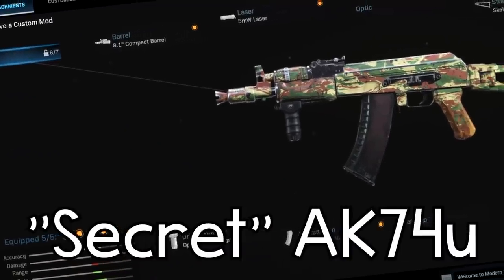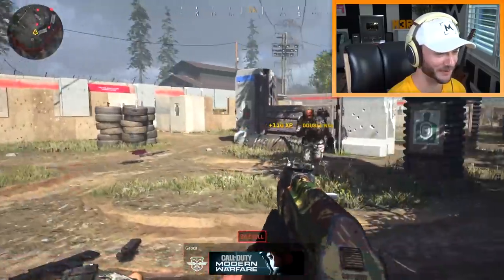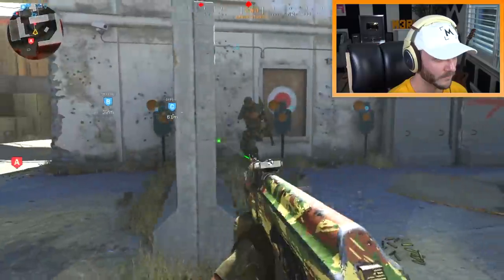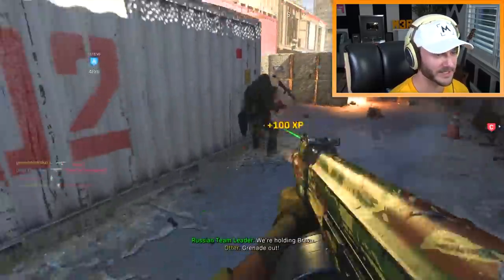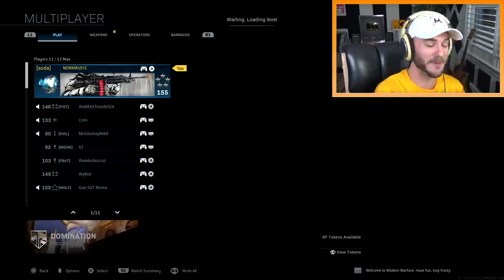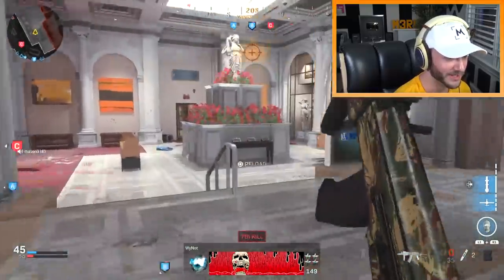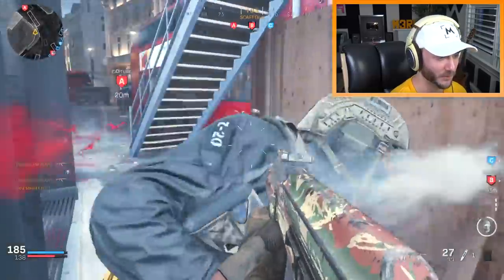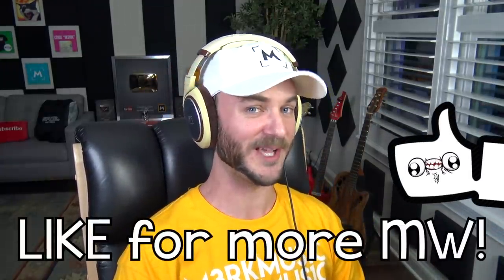The SECRET AK74u is AMAZING! (Call of Duty: Modern Warfare)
The SECRET AK74u is AMAZING in Call of Duty: Modern Warfare…
Drop a LIKE for more Weird Gun videos on Modern Warfare! (乃^o^)乃

So, I finally got the AK47 to level 56 in Modern Warfare!

When you get the AK47 to level 56, you’ll finally get the 3 attachments you need to turn it into the AK74u!

All you need to make the “AK74u” is the compact barrel, skeleton stock (or no stock), and the lower caliber 30 round magazine.

This was my first time using the AK74u online, and it’s actually really good!

I was actually really surprised with how good the AK74u was. It might even be better than the original AK47…

…when you equip the 75 round mag instead

LOL

Also, that guy named “Garbage” in the video is the definition of a Modern Warfare camper. And the formal definition of Infinite Warfare’s existence.

So, what do YOU think about the Secret AK74u in Modern Warfare? What other weird gun attachment combos should I try out? Leave a comment letting me know what you think! ^-^

Erik - M3RKMUS1C